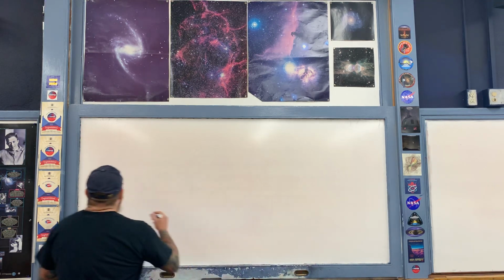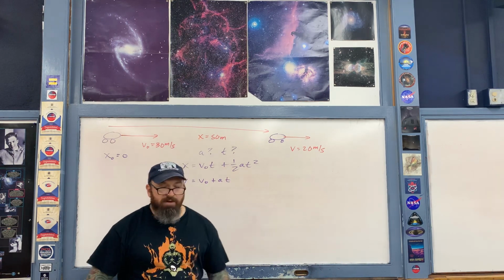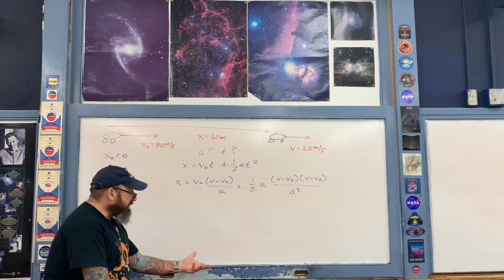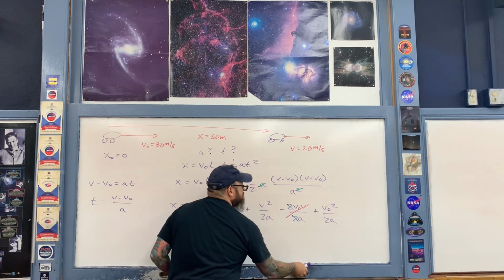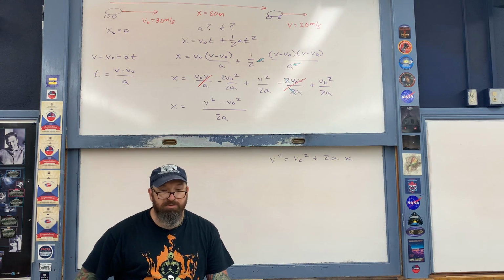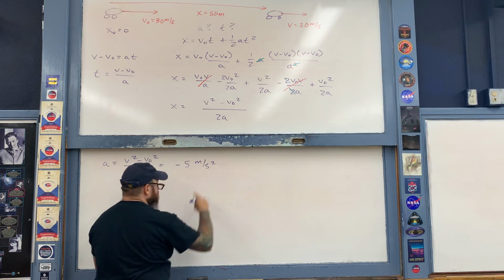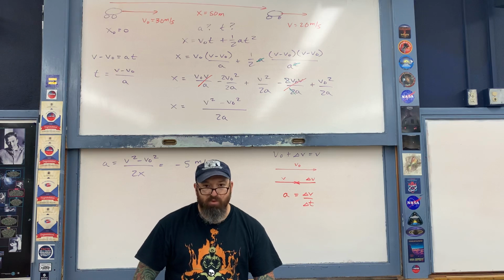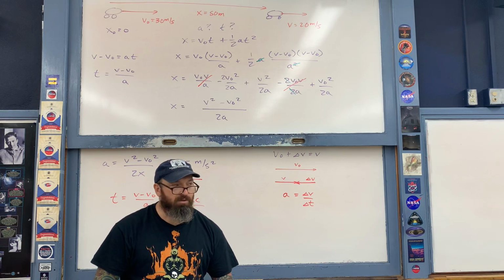One Dimensional Motion with Constant Acceleration Lecture Part 3